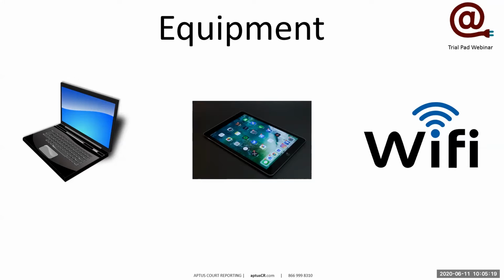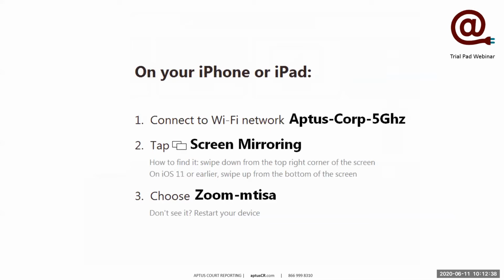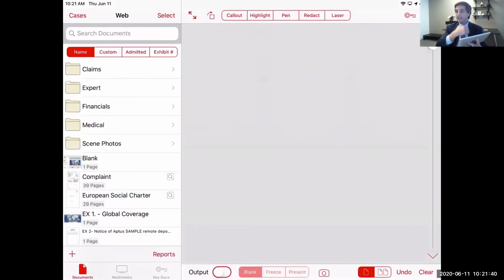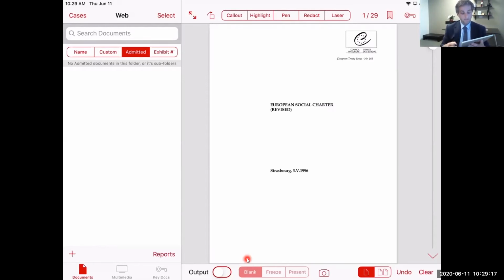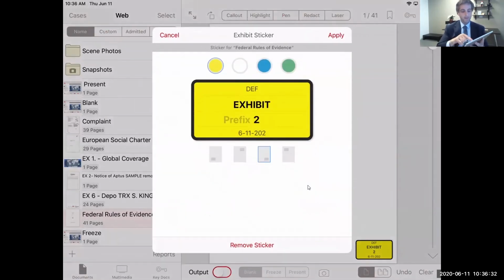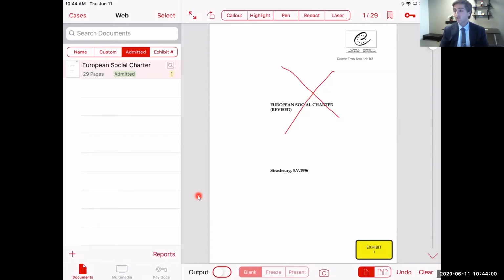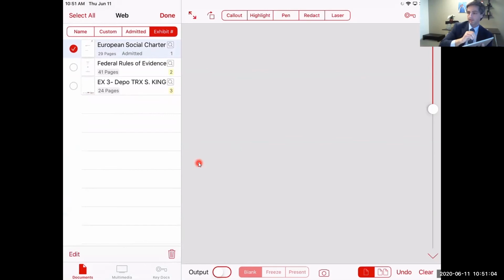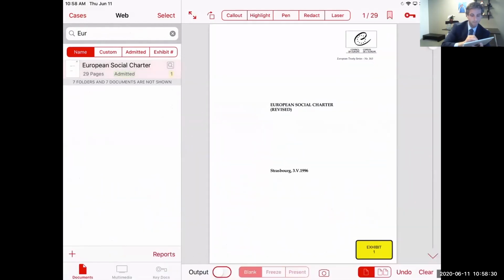Trial Pad - The DIY Solution for Trial and Remote Depo Exhibit Presentation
In this webinar, Mike Tisa demonstrates how to present documents, whether in trial or a remote deposition, using an iPad with the Trial Pad app.